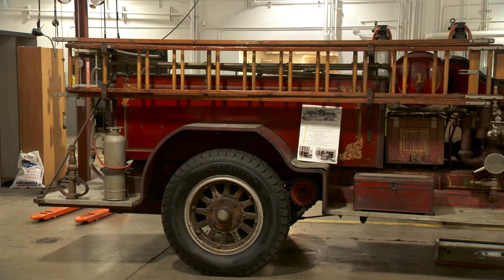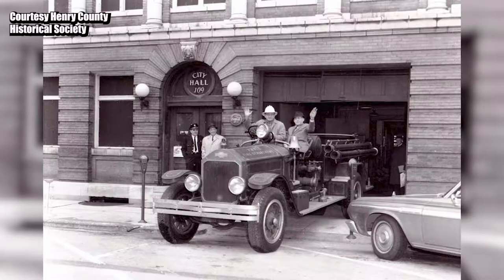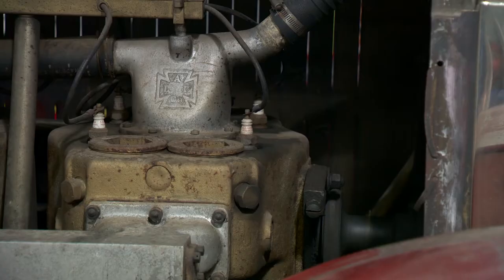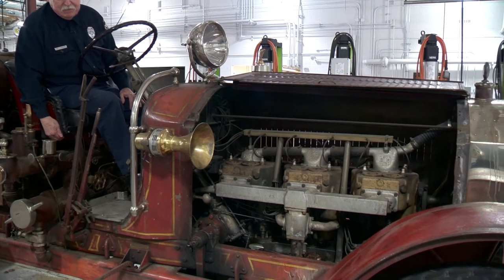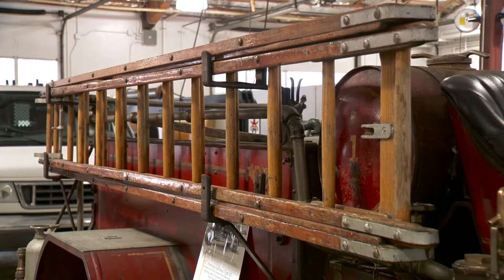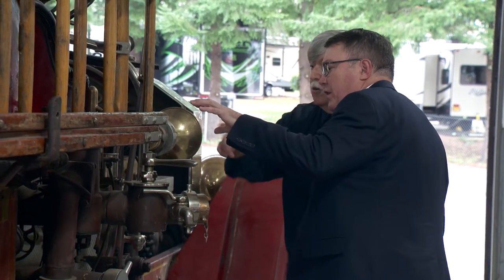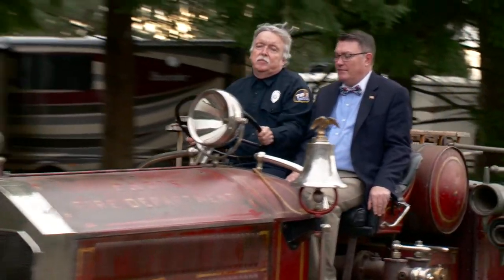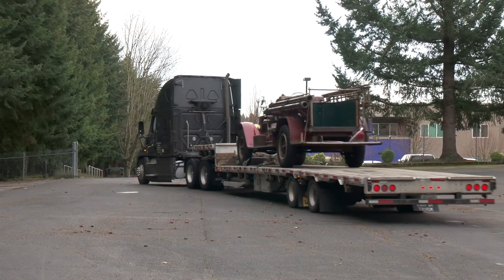American LaFrance Fire Engine Returns Home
Watch this 1927 American LaFrance fire engine as it’s reunited with the original owner – the city of Paris, Tennessee.